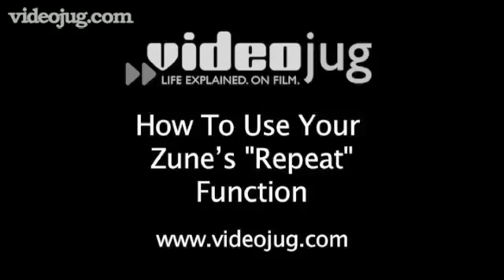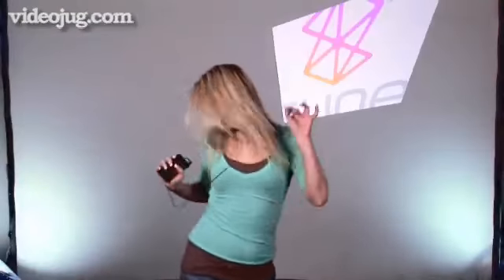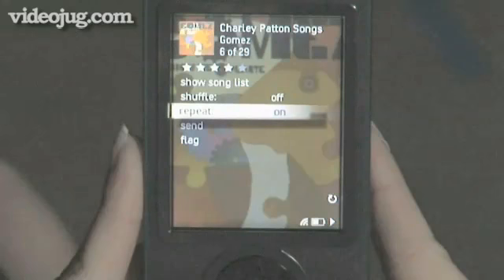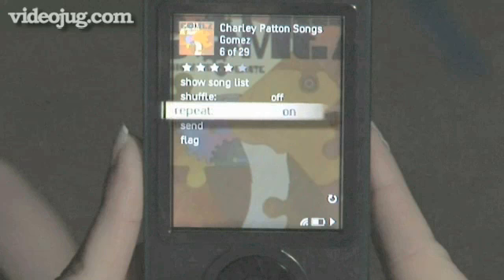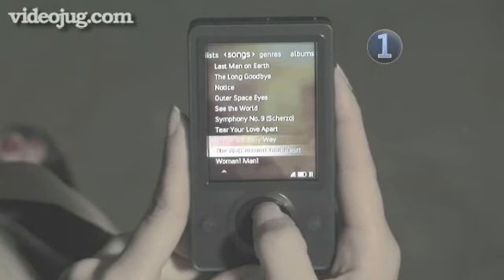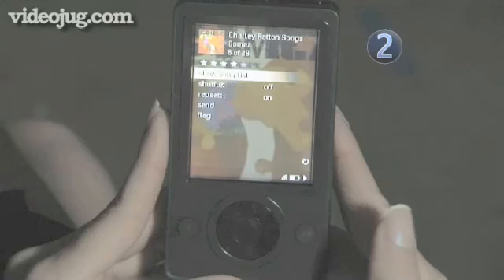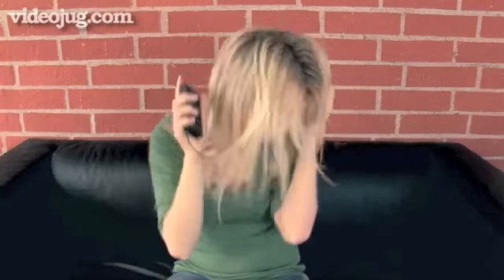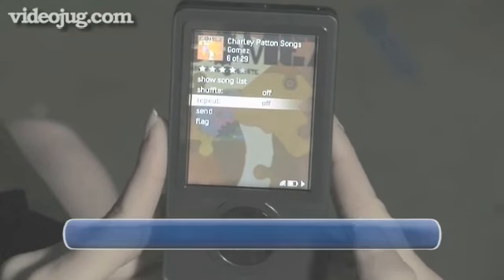How To Use Your Zune's Repeat Function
Sometimes there's a song or album you just can't stop listening to. Well, fortunately, your Zune has a repeat function that keeps playing those tunes until you're ready to move on. We'll tell you how it works.